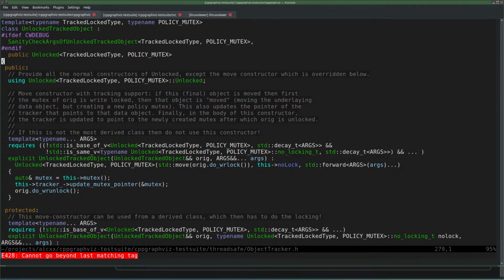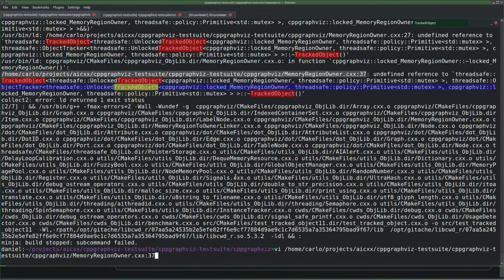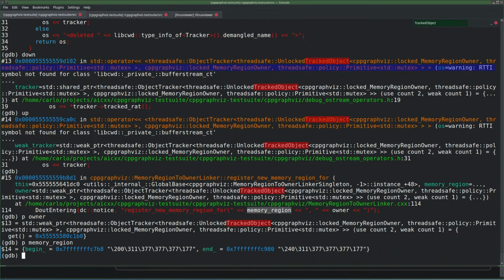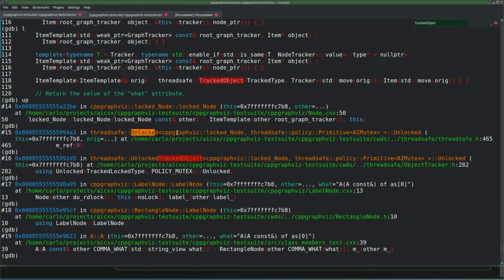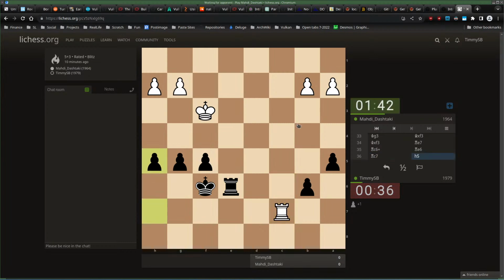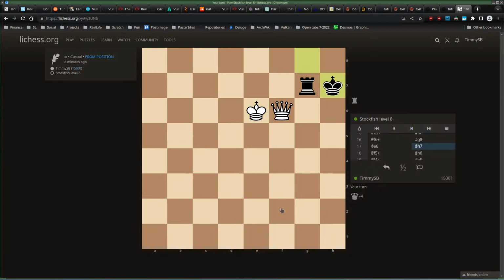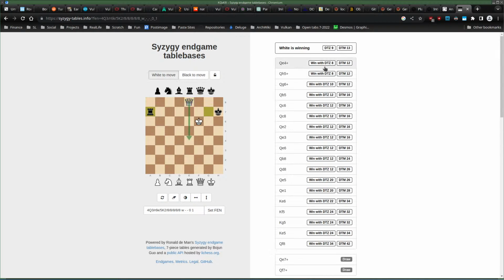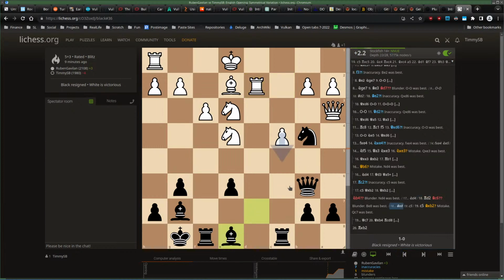Live C++ coding: Applying threadsafe::ObjectTracker to cppgraphviz.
Current stream:
The MemoryRegionOwnerTracker is still a utils::ObjectTracker.
I need to replace that with threadsafe::ObjectTracker.

Continuation of:
Back to cppgraphviz - I need to make it threadsafe still.
Everything compiles and works right now (finished it yesterday off-stream). Today I'll
1) check if there is anything left in classes in namespace dot that isn't protected by a mutex yet.
2) find all members of classes in namespace cppgraphviz that need to be make threadsafe.